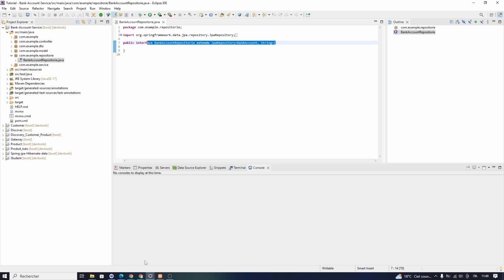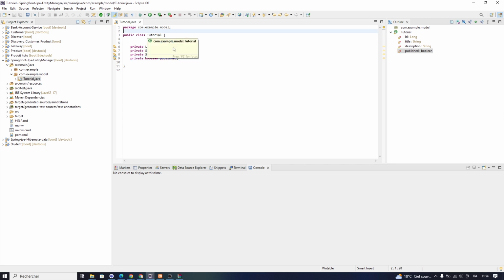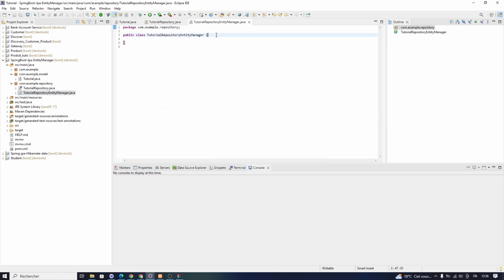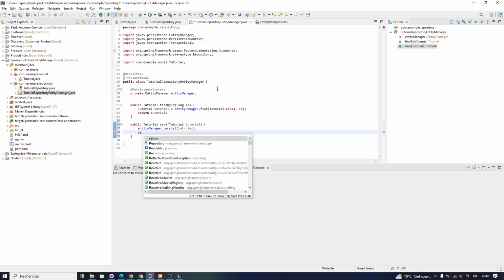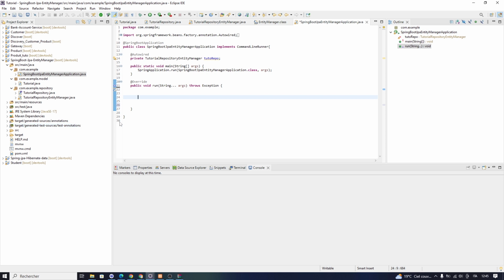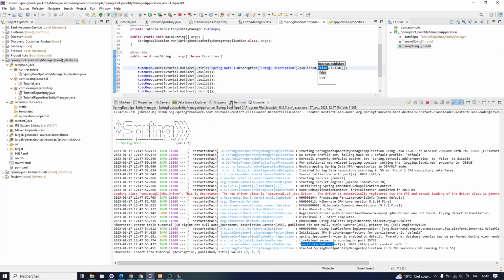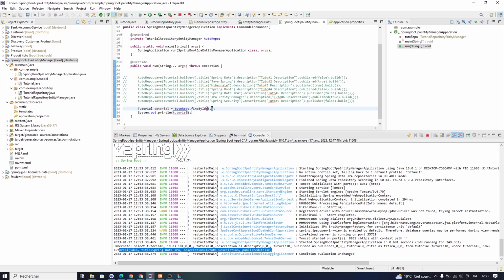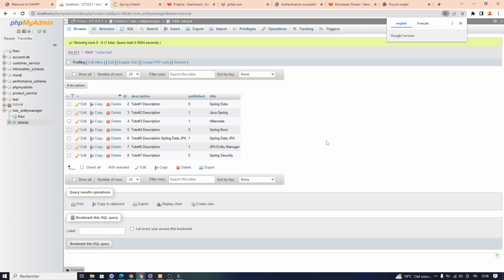Spring Boot and EntityManager: Creating, Reading, Updating, and Deleting Entities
In this video tutorial, we will explore how to build a Spring Boot project using EntityManager. EntityManager is a part of the Java Persistence API (JPA) and it helps to manage entities in a database. We will cover the following topics:

Creating a new Spring Boot project with EntityManager dependency
Setting up the EntityManager configuration
Defining JPA entities with annotations
Performing CRUD (Create, Read, Update, Delete) operations using EntityManager
Managing transactions with EntityManager
Integrating with a relational database
By the end of this tutorial, you'll have a solid understanding of how to use EntityManager with Spring Boot for efficient data persistence in your Java application. So, join us on this journey to master Spring Boot with EntityManager!